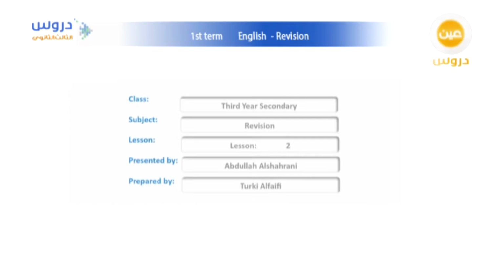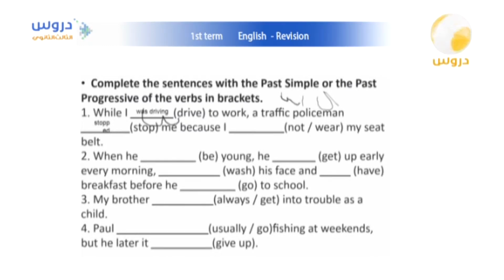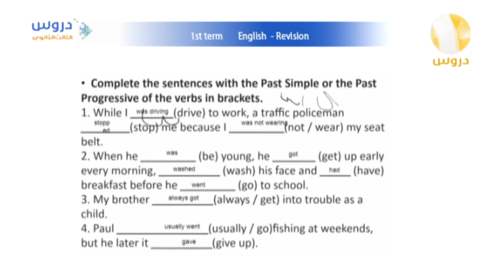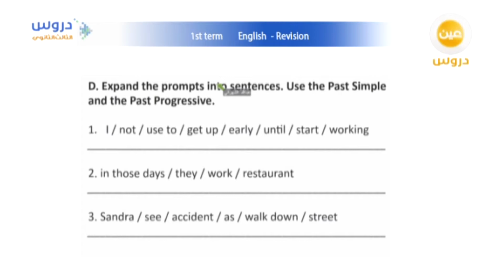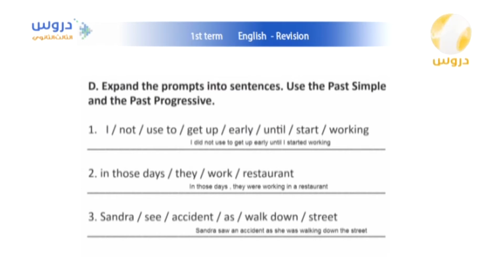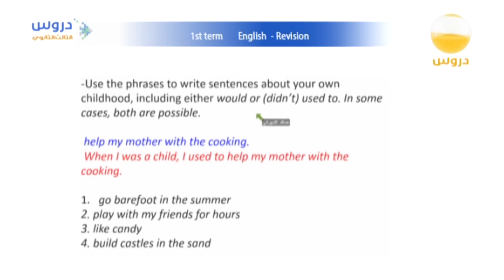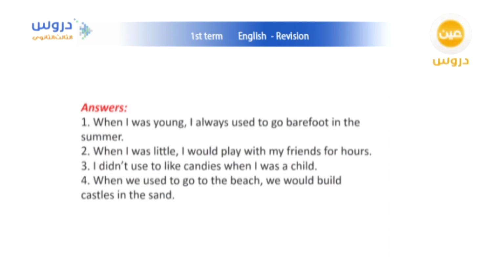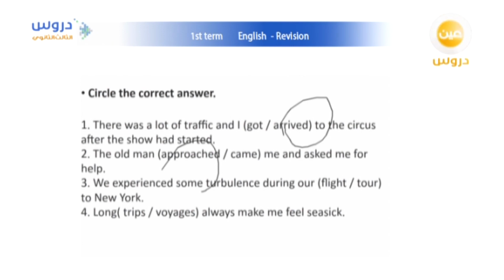الثالث الثانوي | الفصل الدراسي الأول | الانجليزية | Lesson: 2